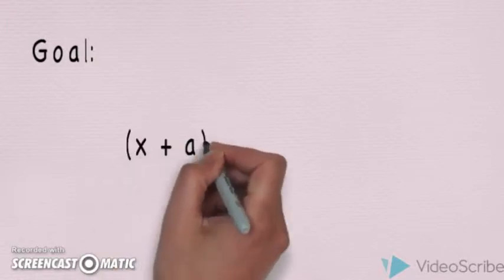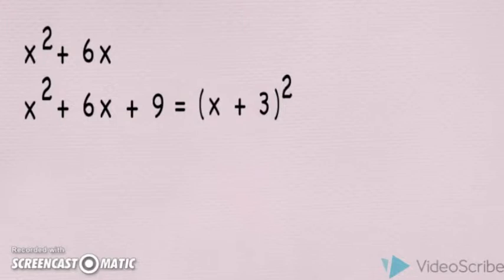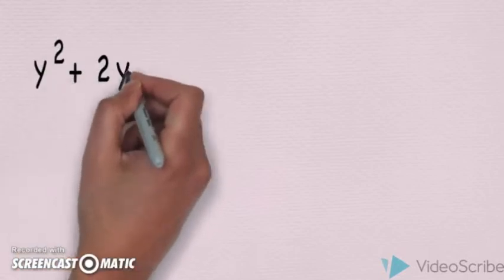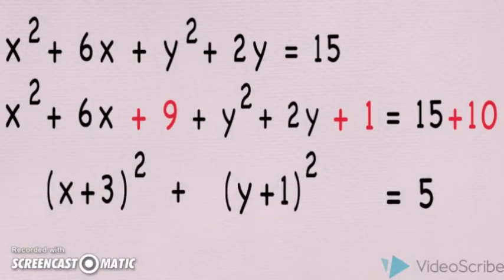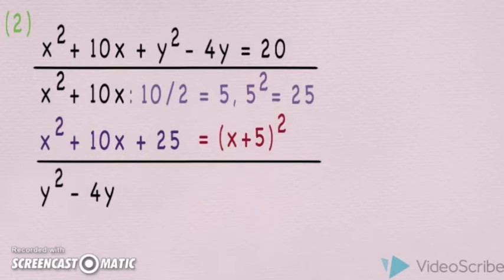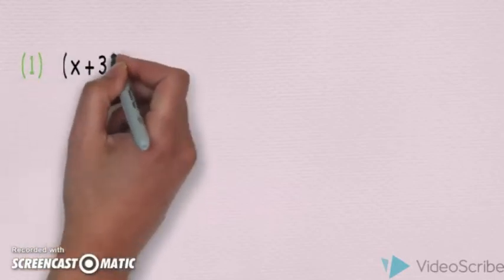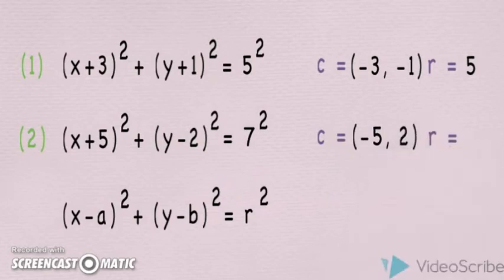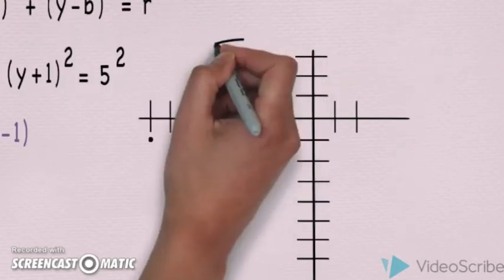Instructional Project by Laekin Allen